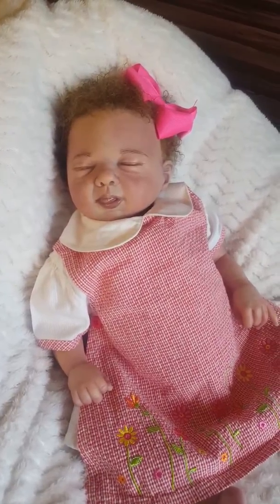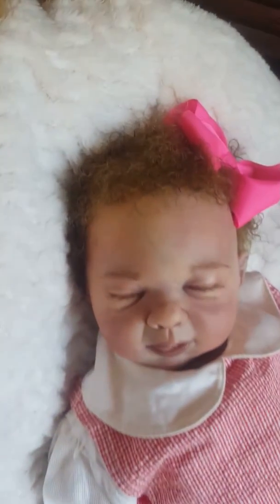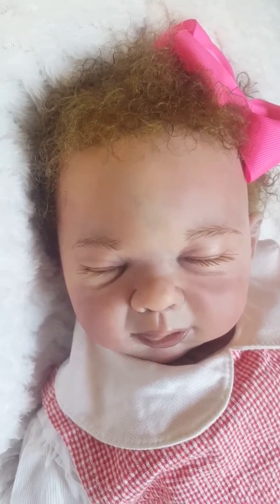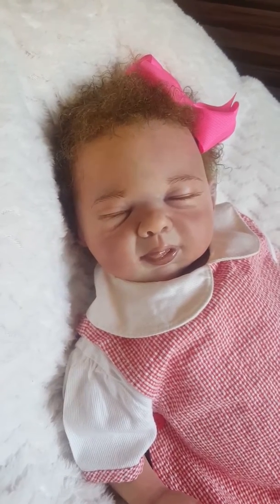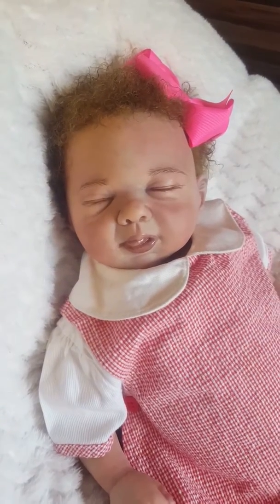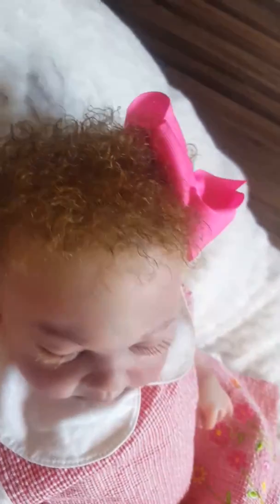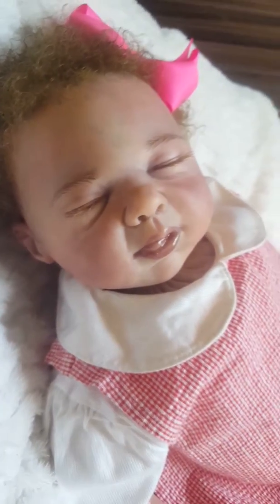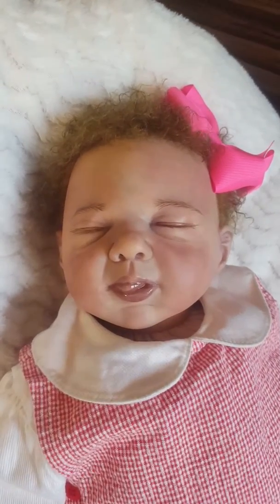REBORN BABY ROBIN UP FOR ADOPTION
CAMS REBORNS WOULD LIKE TO WELCOME BEAUTIFUL BABY ROBIN .She is now available and on auction Her starting bid will be $250 with no reserve